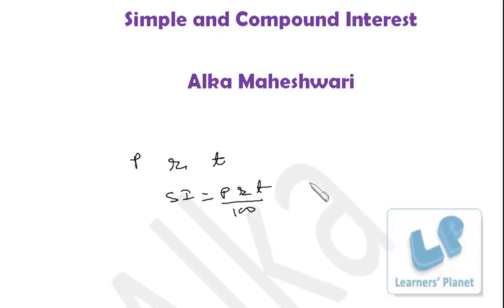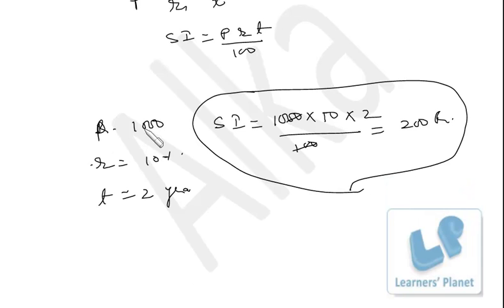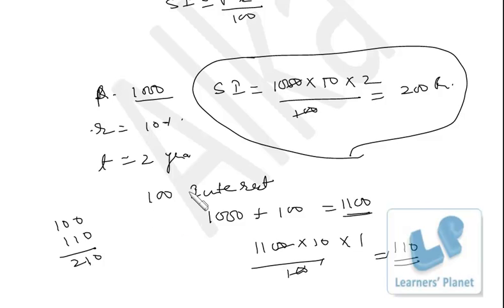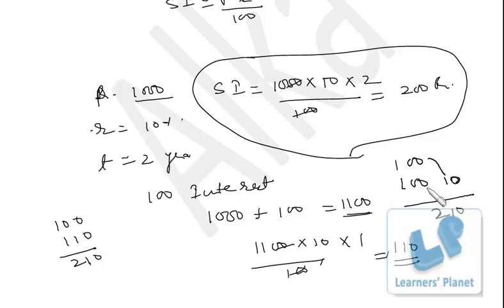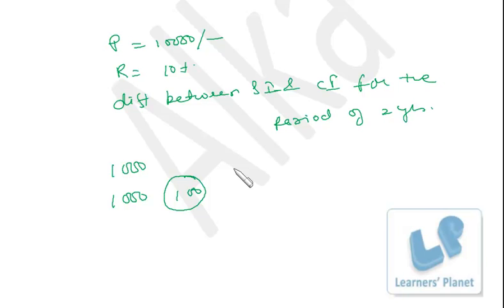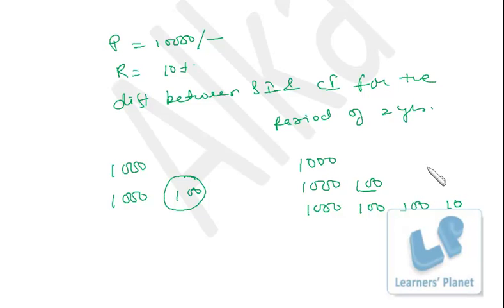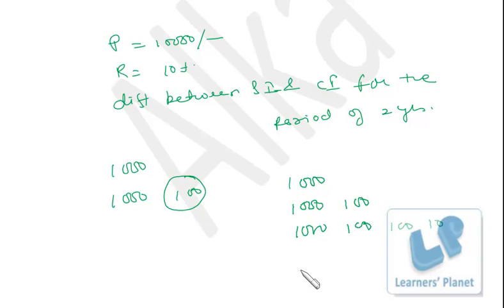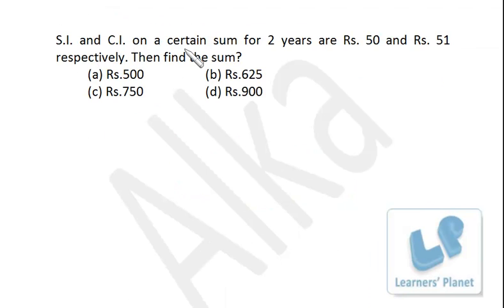Compound interest shortcuts for Bank PO, SSC CGL, IBPS, SBI PO exams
Problems based on difference between compound interest and simple interest have been solved in this video. A rich collection of video lectures for Quantitative aptitude, Data interpretation, reasoning for CAT CMAT Bank PO IIFT, XAT and other competitive exams.